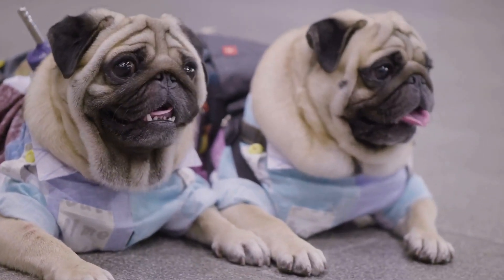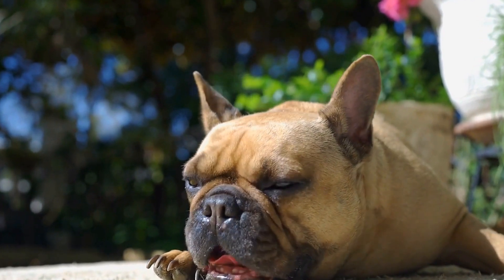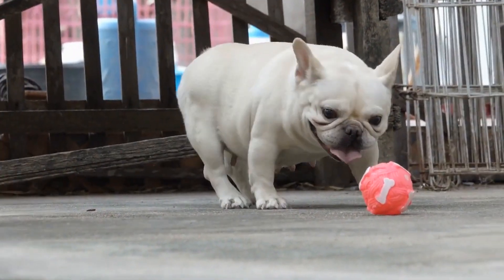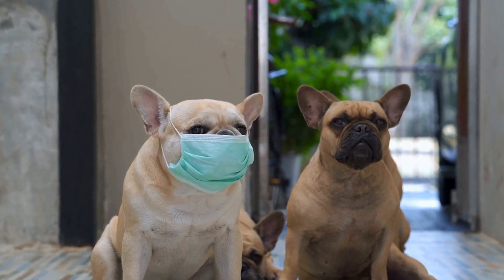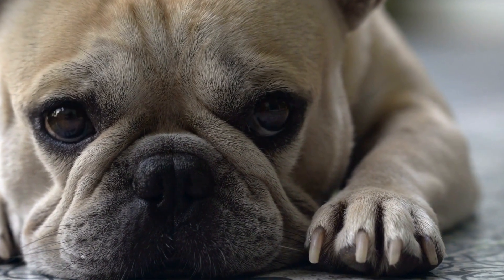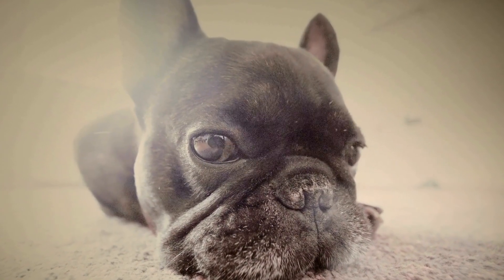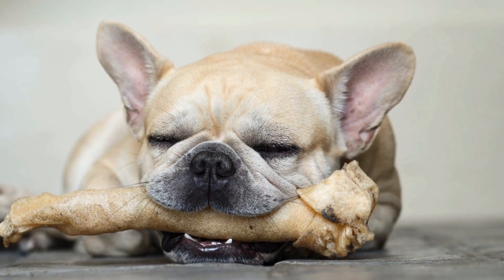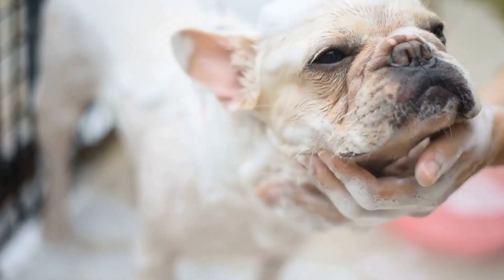How to Trim Your French Bulldog's Nails - Grooming Tips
French Bulldog Grooming, Nail Trimming, Pet Care - Keeping a French Bulldog’s nails well-groomed is an important part of their overall health and wellbeing. In this video, we will discuss why it is important to groom their nails, the tools needed for the job, and step-by-step instructions to do so. Keywords: French Bulldog Grooming, Nail Trimming, Pet Care, French Bulldog Health, Grooming Tips.